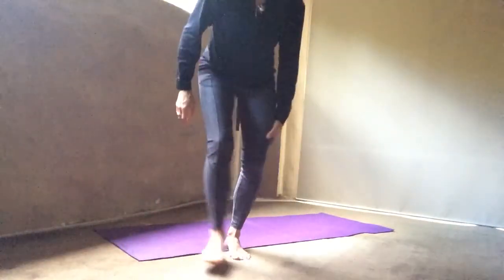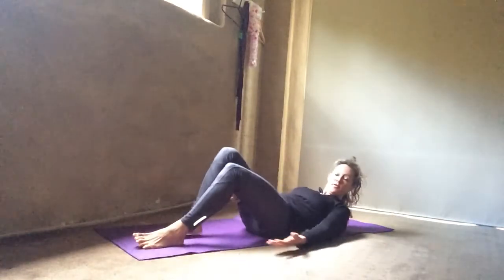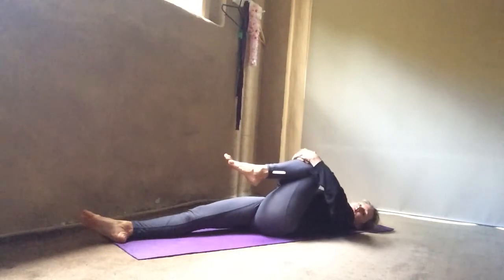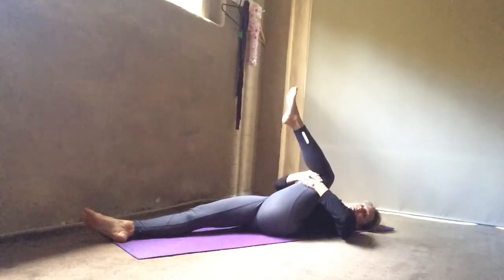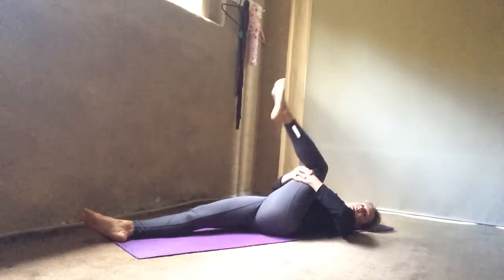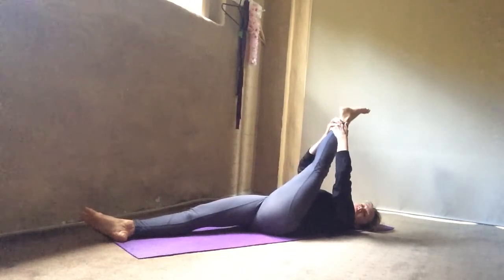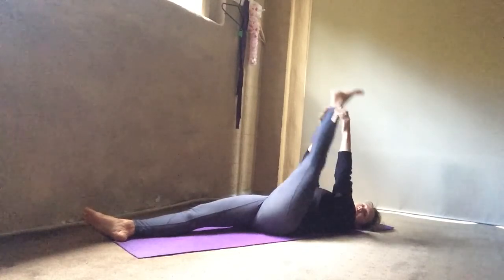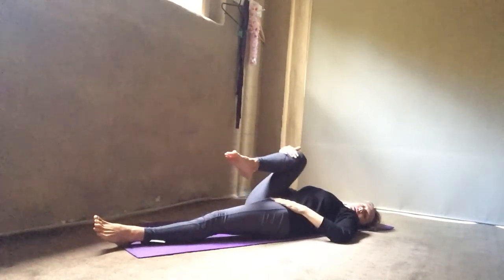Lying leg and back stretch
A gentle way to help increase flexibility in the hamstrings
facebook; the business of yoga